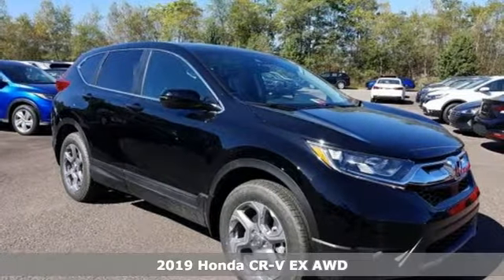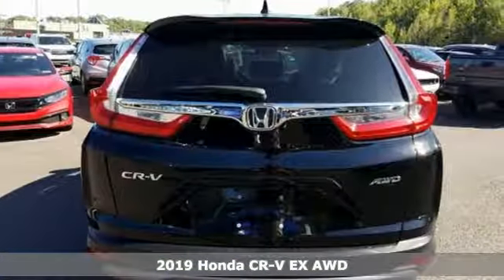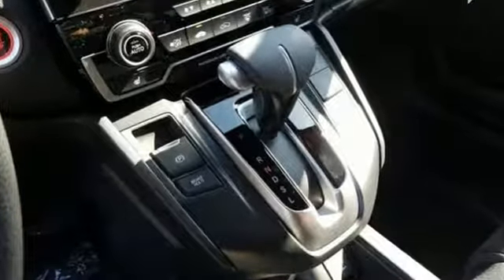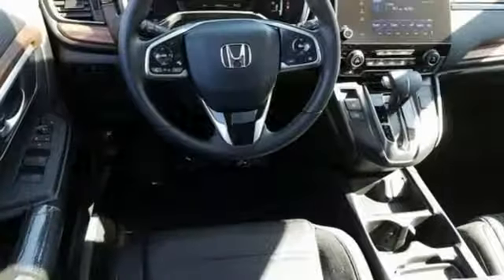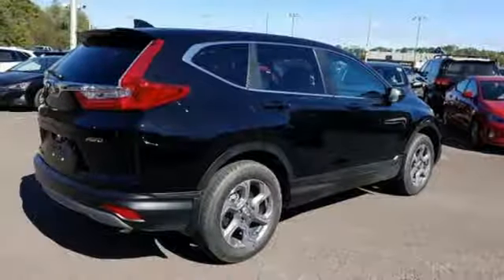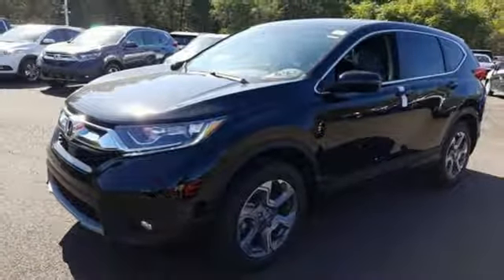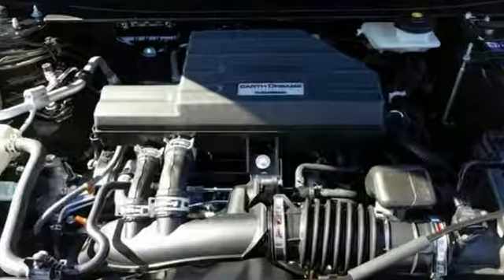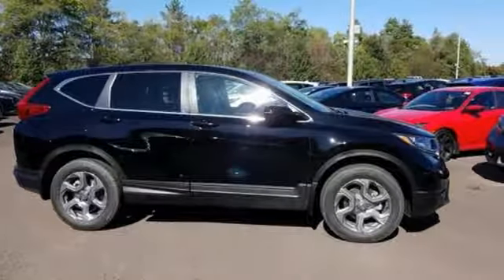New 2019 Honda CR-V Wilkes-Barre PA Scranton, PA H44789 - SOLD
Year: 2019
Make: Honda
Model: CR-V
Trim: EX
Engine: 1.5L I4 DOHC 16V
Transmission: CVT
Color: Black
Interior: Black
Stock #: H44789
VIN: 7FARW2H50KE056255

Address:
150 Motorworld Dr #1